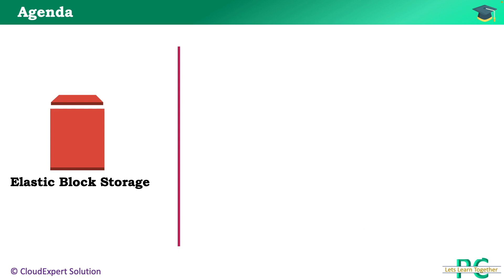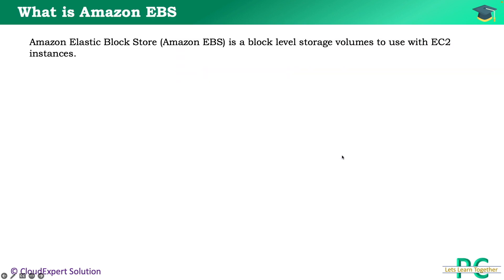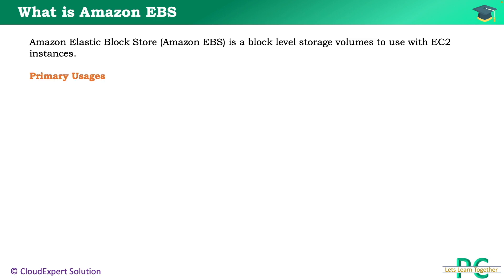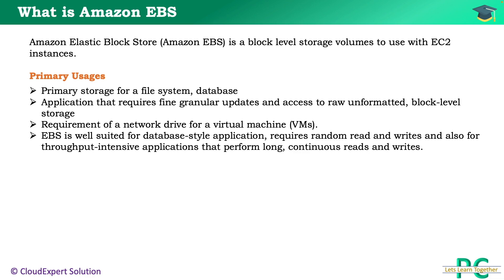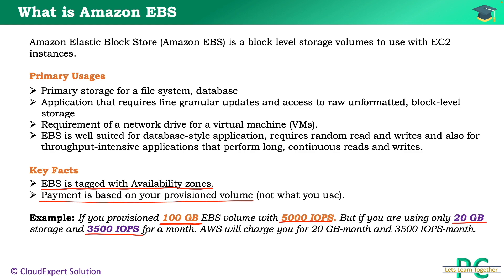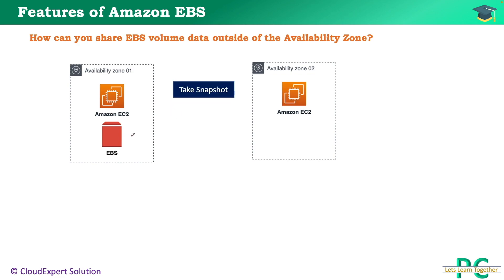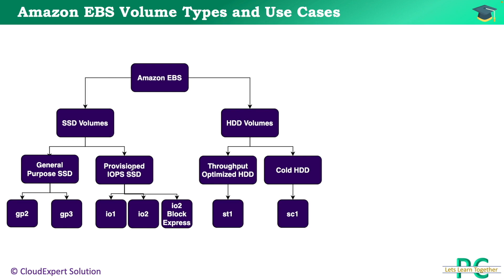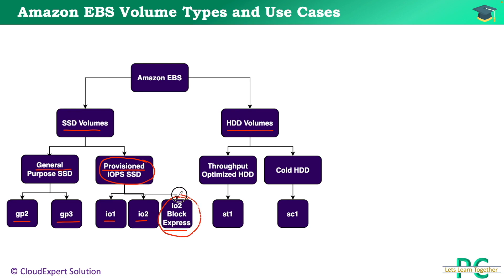All you need to know about Amazon EBS || AWS Certification tips included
Amazon EBS Tutorial for Beginners | All you need to know about Amazon EBS | AWS Certification Tips Included